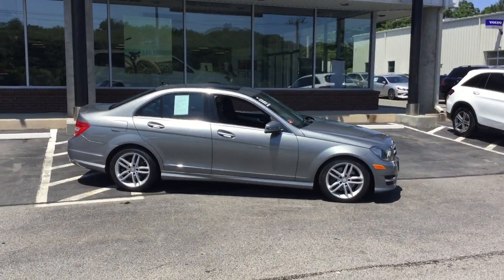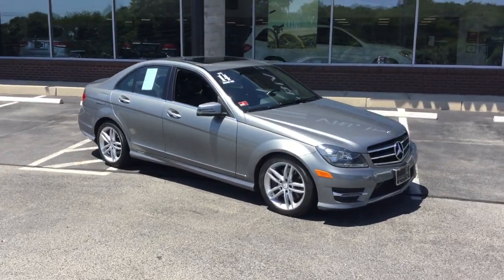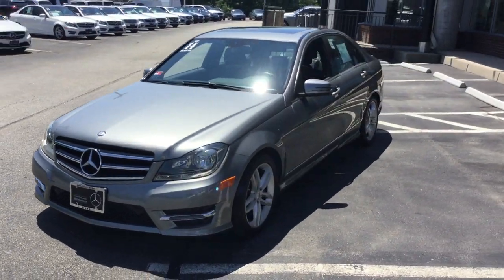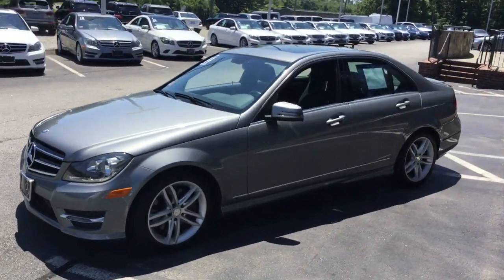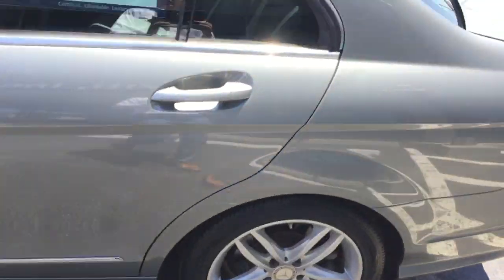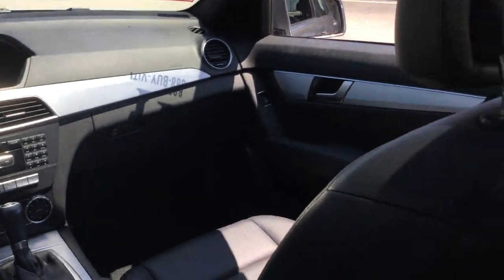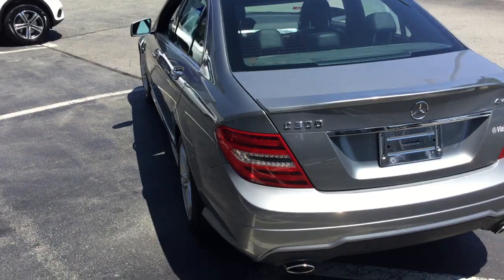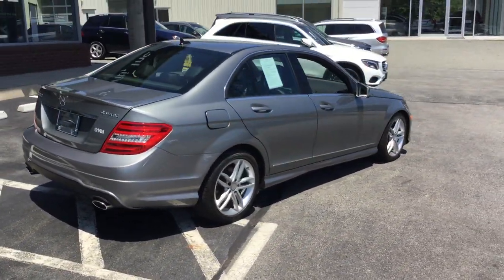2014 Mercedes-Benz C-Class C 300 4MATIC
This immaculate C300 4matic sport sedan comes in Palladium Silver with a Black interior and has only 47937 miles. Mercedes Pre owned Certification has been performed giving it a 1 year unlimited mileage warranty and piece of mind. This C300 is roomy, sure footed, comfortable, reliable, and safe.